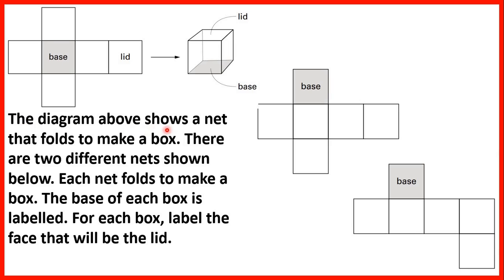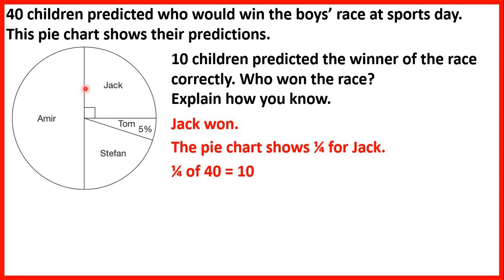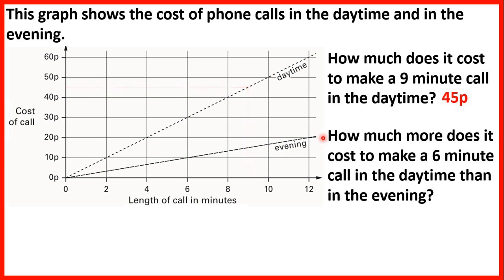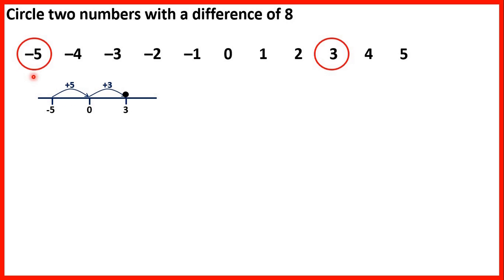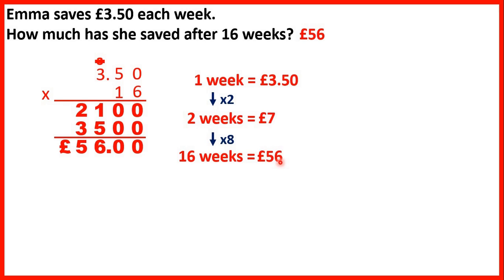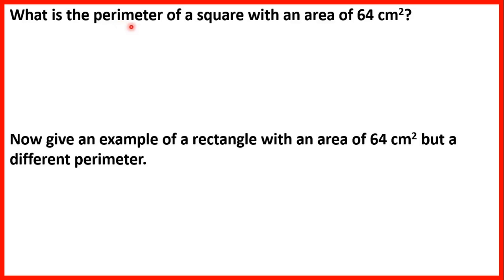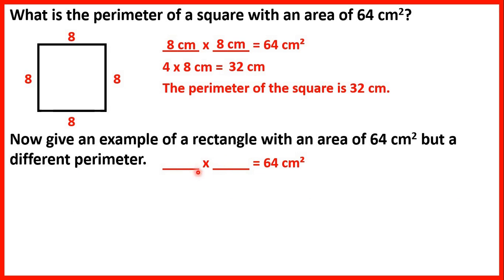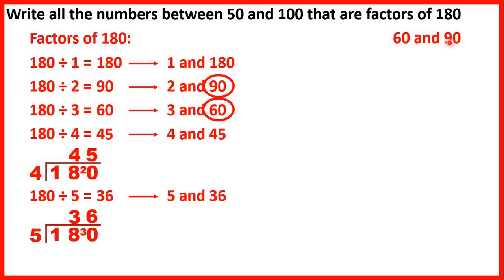Gold Reasoning Test 34